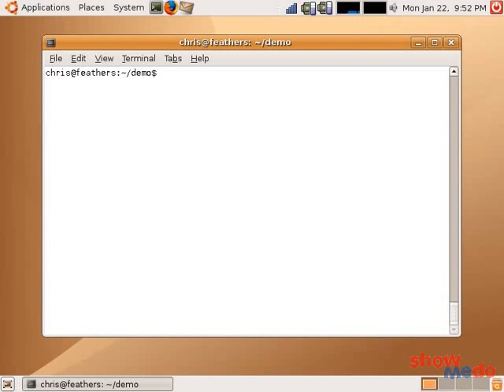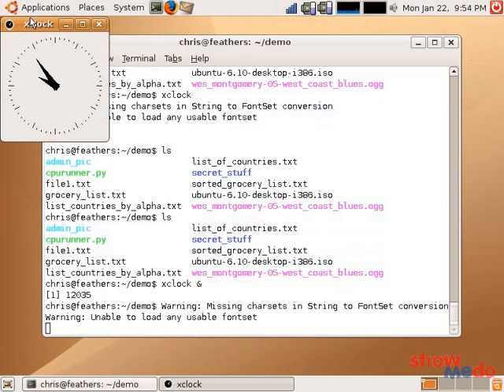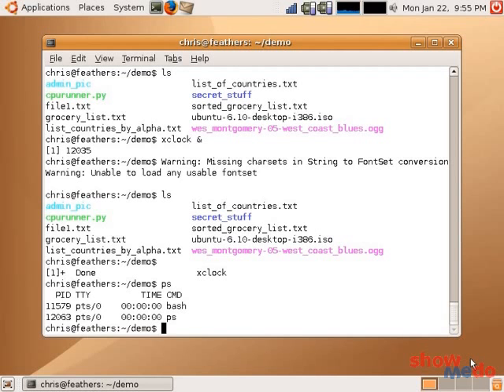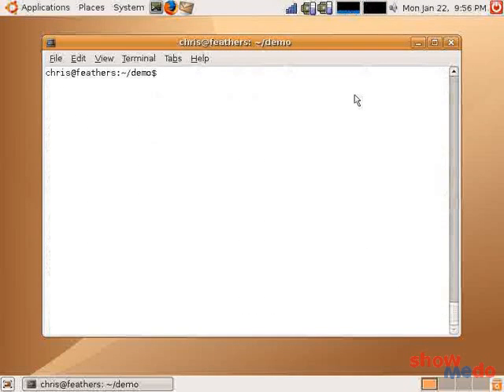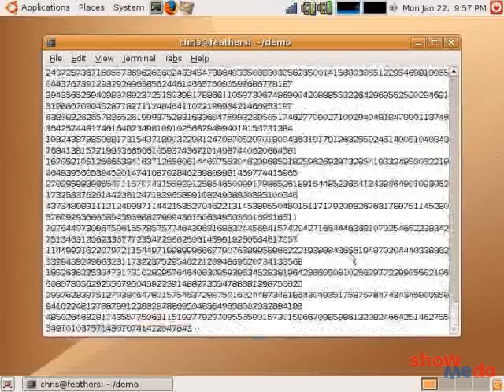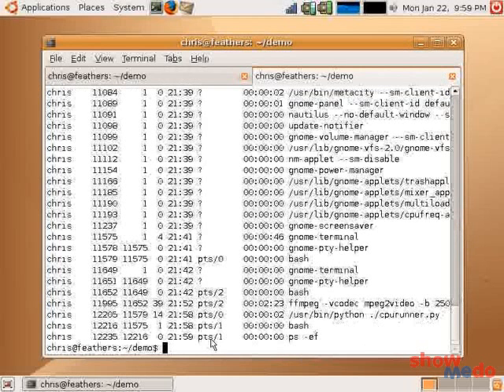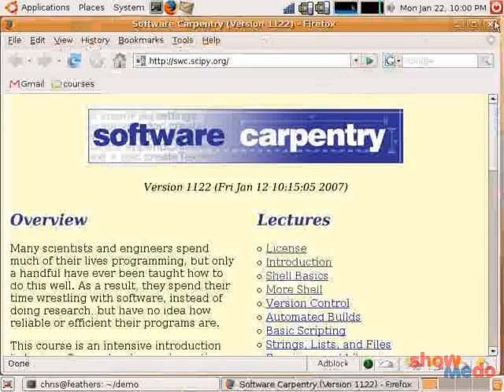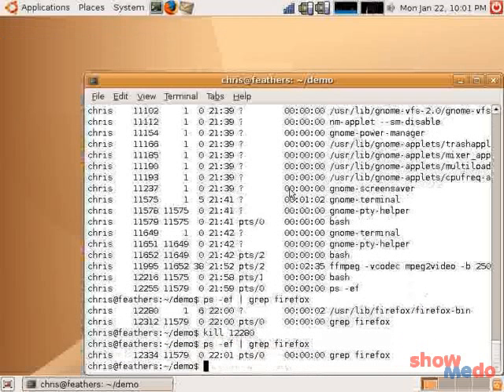Shell Basics 7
Get a grip on your system with process control:

ps and kill
more output redirection: pipes